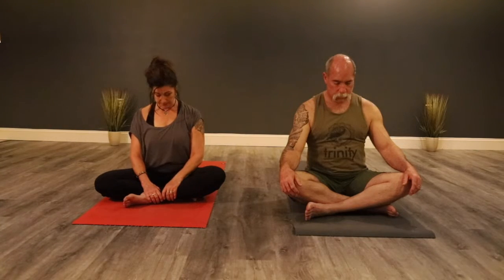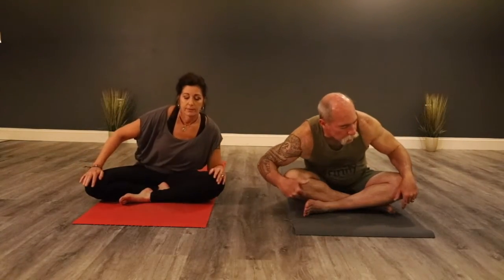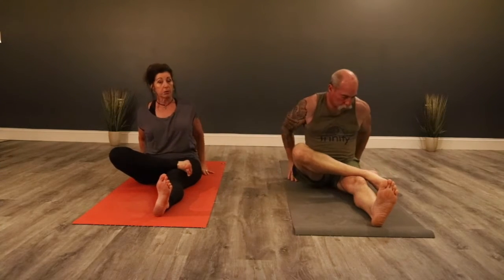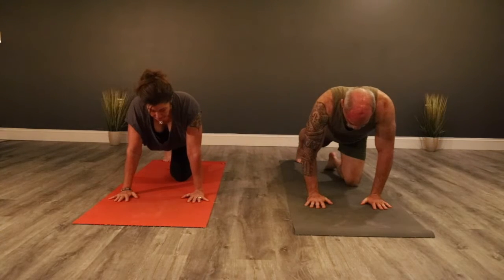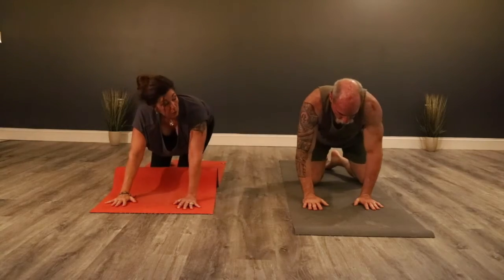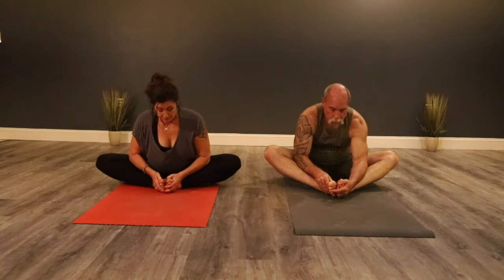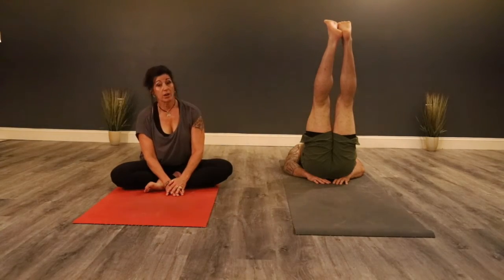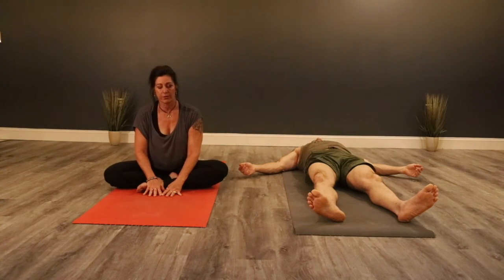JANEL GENTLE 1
Join Janel for a 45 min. gentle yoga to open up all those usual problematic tight spots and will land you in savasana where you can stay as long as you wish.  Enjoy!